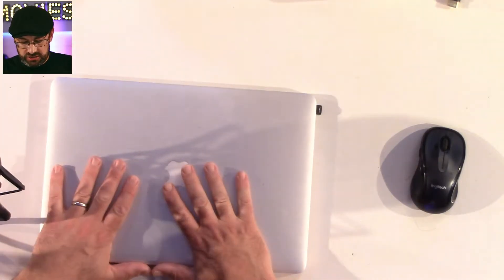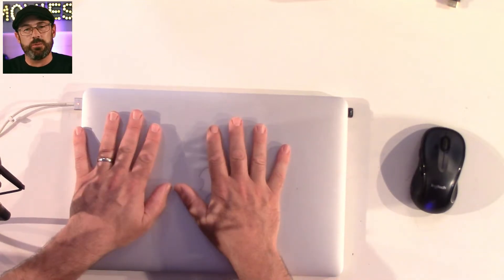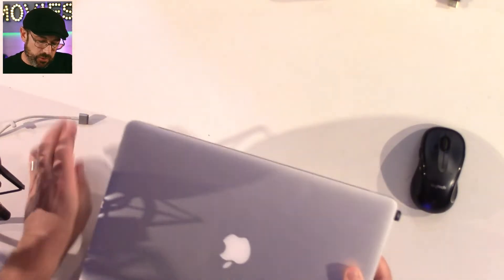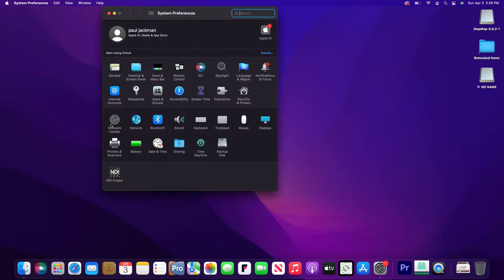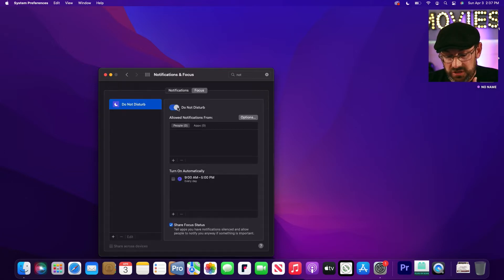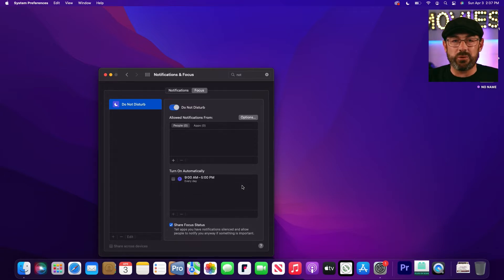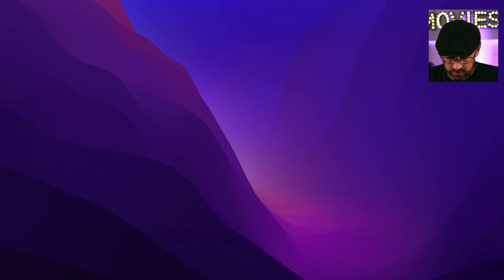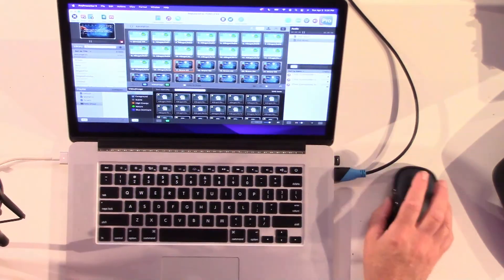How to make your MacBook presentation ready!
Are you giving a presentation and need your Mac to run as smoothly as possible? In this video, we'll show you how to optimize your Macbook for presentation playback and make it show ready. We'll cover power setting, disabling screen savers as well as some more advanced tips like turning off second display menu bar. By following these tips, you can make sure your Mac is running at its best for your presentation. So watch this video and learn how to optimize your MacBook for presentations!

Do you have any questions, tips, or ideas about macbook presentation setting .

About Me: Paul the Outdoor Movie Guy is community minded entrepreneur, business owner, photographer and general geek dedicated to educating and sharing his knowledge about outdoor events and technology.

Looking to book an outdoor screen?